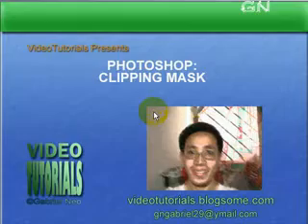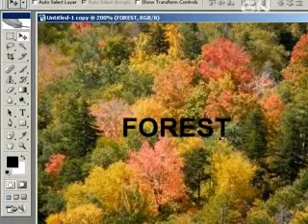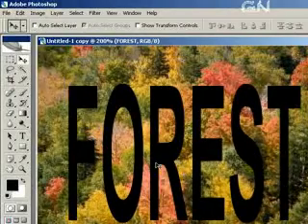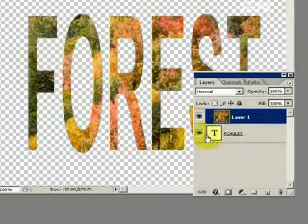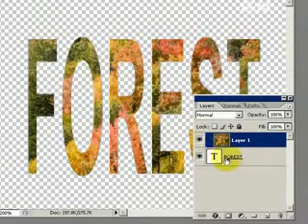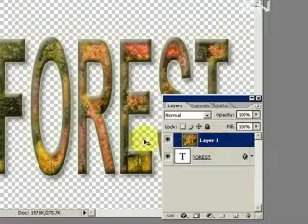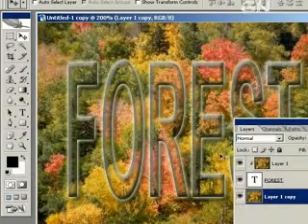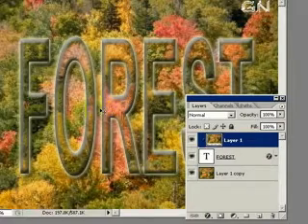Photoshop Using Clipping Mask